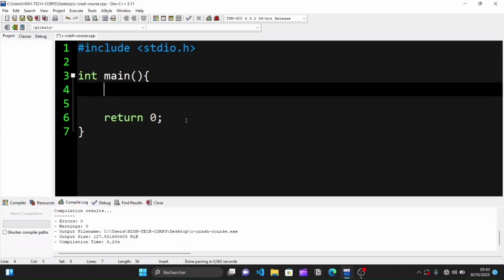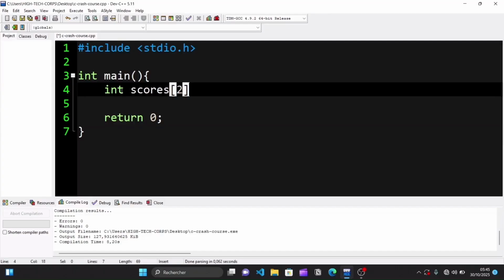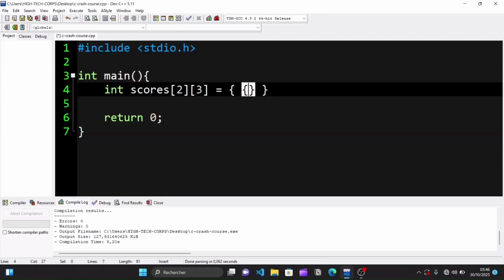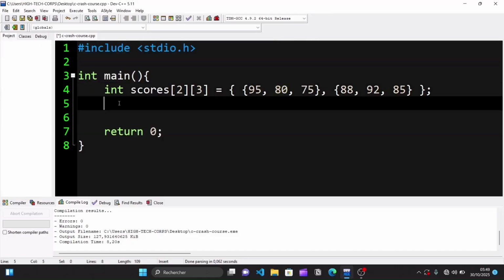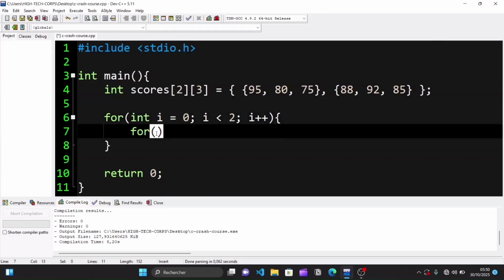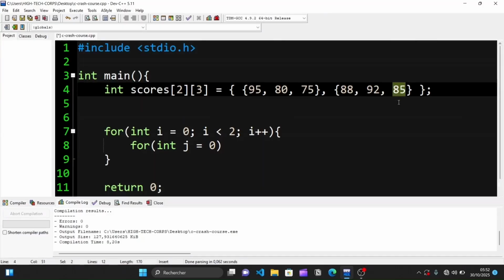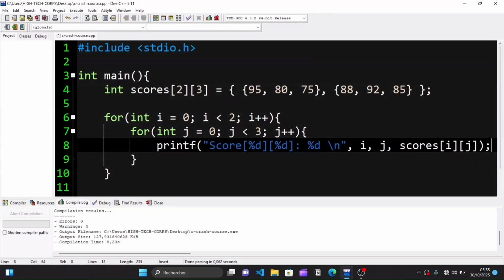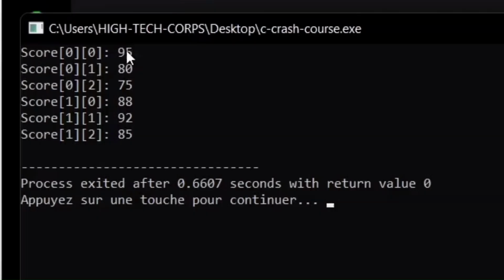2D Arrays in C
This video explains what 2D Arrays are and how to use them in C programming.